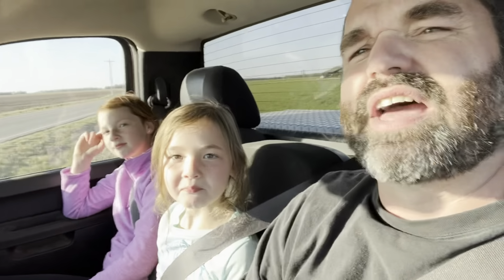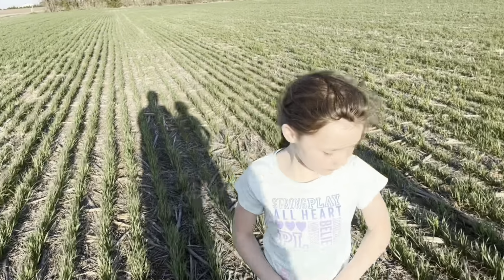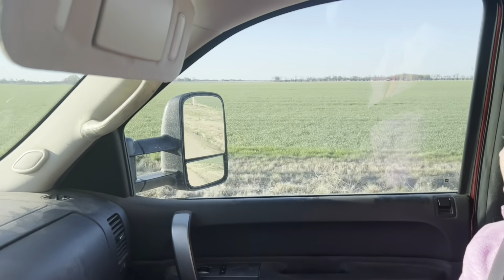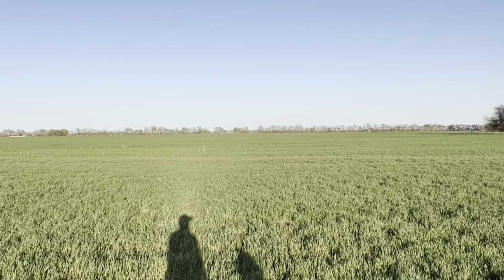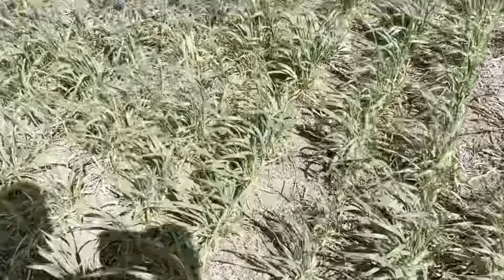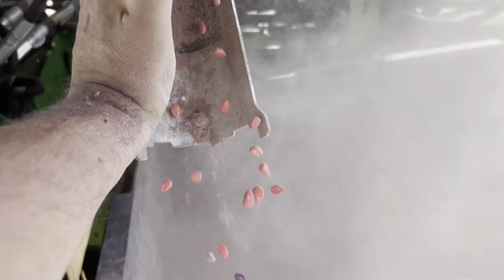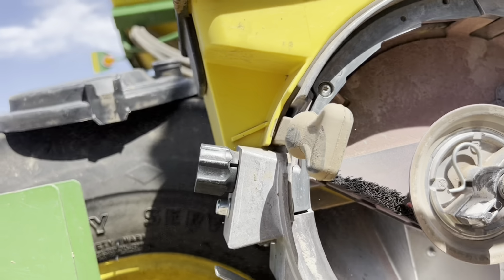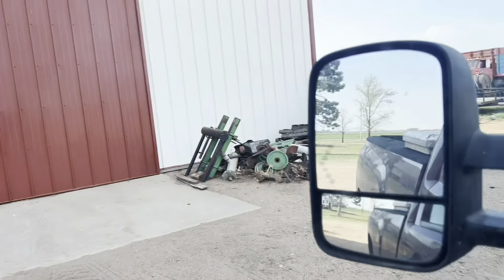Will the corn come out of the ground?